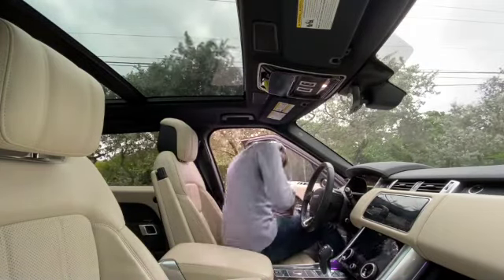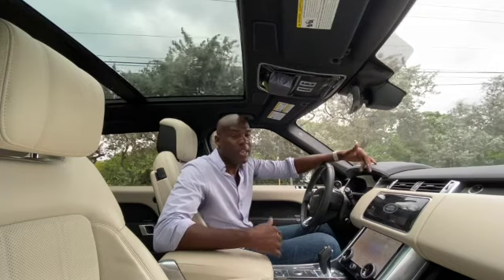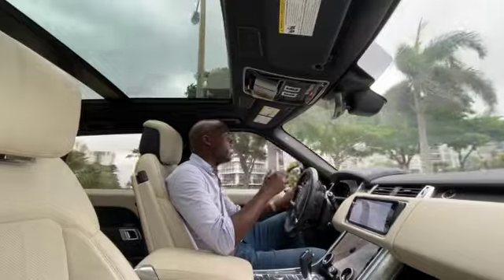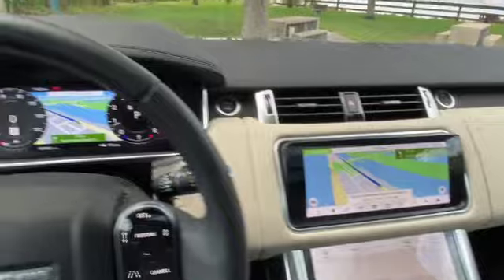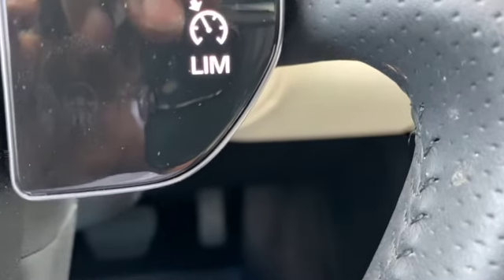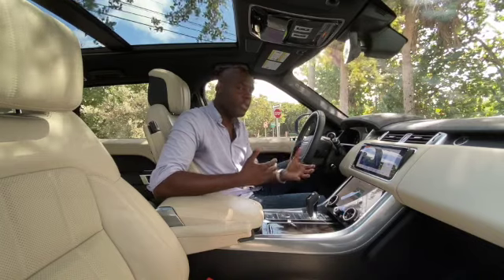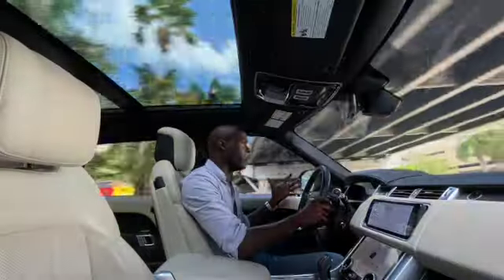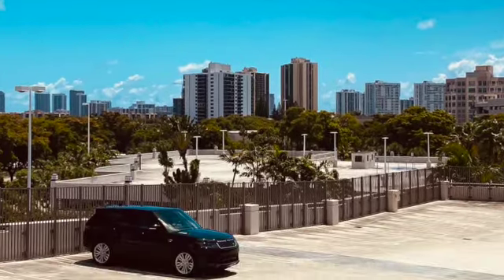My New 2020 Range Rover Sport! | Best SUV under $100K?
Hey guys, the 2020 Range Rover Sport  is without a doubt, my favorite Range Rover model.
I'm so excited to be able to share my experience with the vehicle from an owner point of view.
This HSE trim looks stunning in Santorini black with an ivory interior and ambient lighting package.

It is the perfect balance of  luxury and utility.